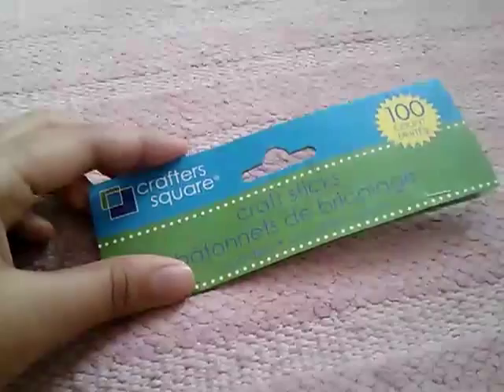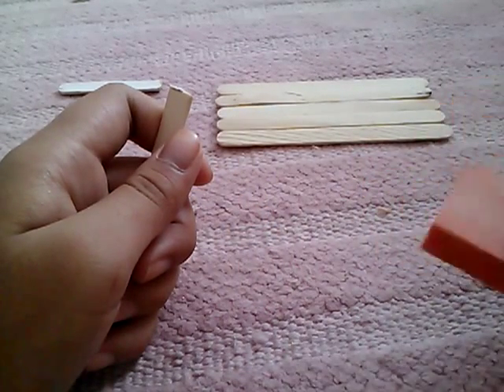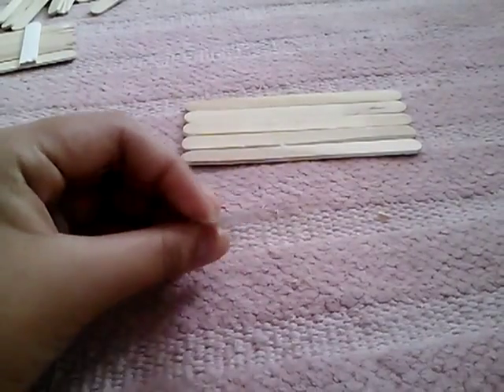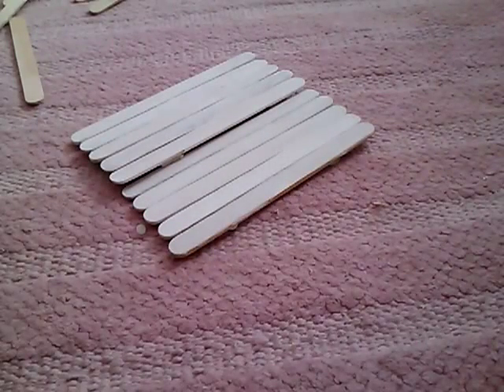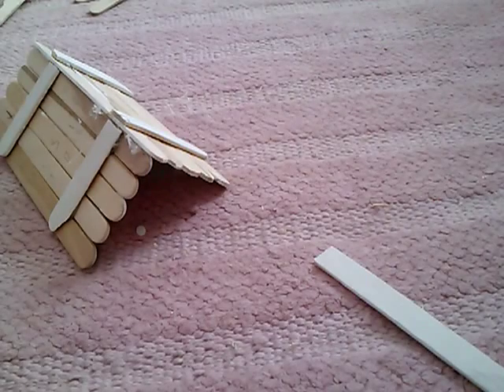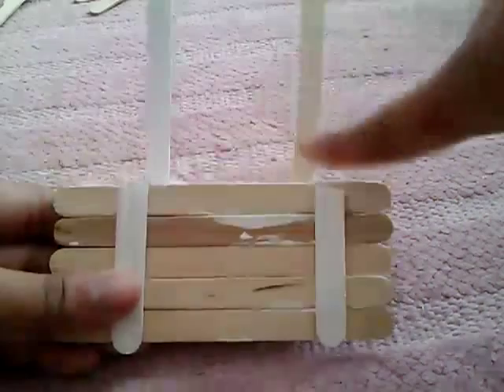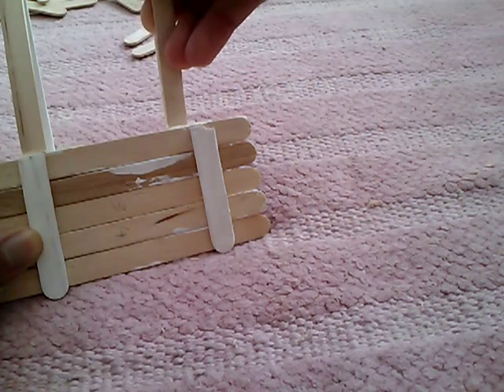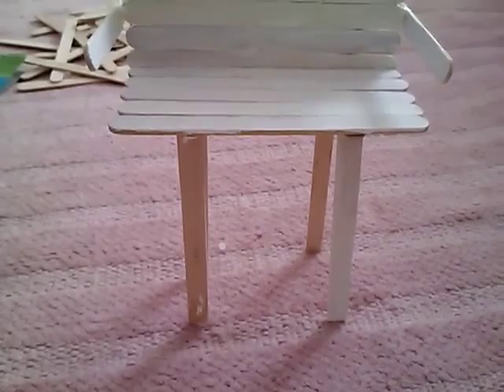How to make doll bench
How to make doll bench out of wood sticks